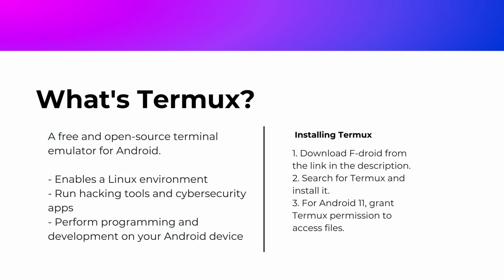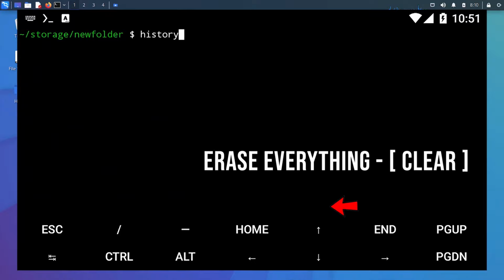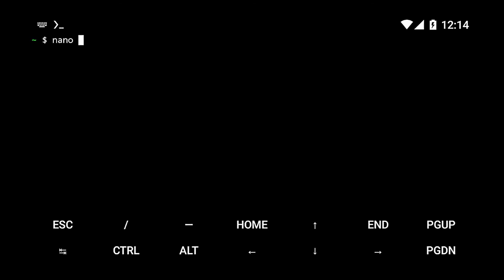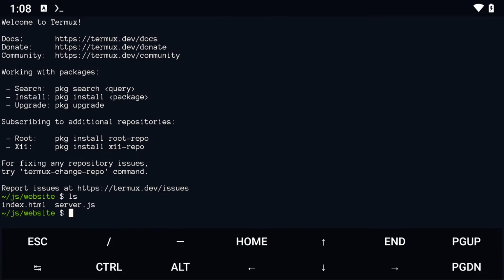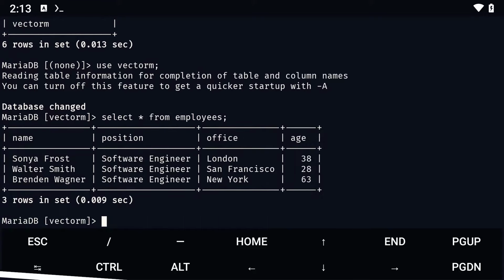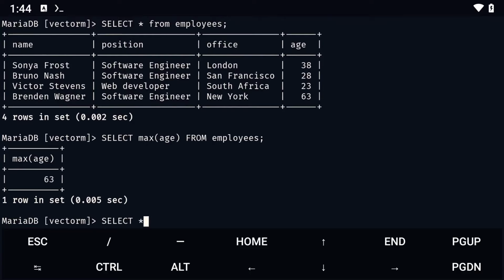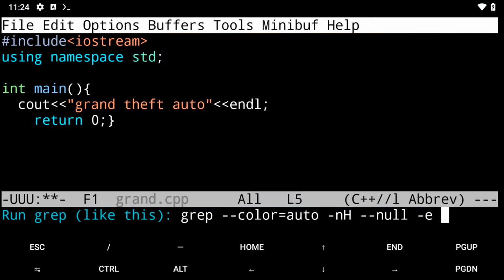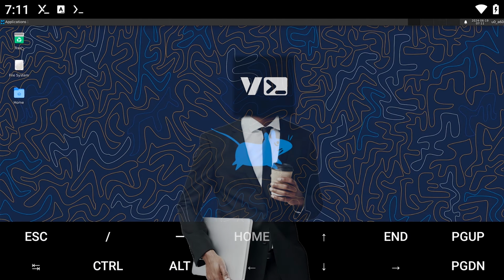Learn Termux In One Video | Termux Full Course English ☑️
Learn everything from basic commands to advanced topics like scripting and programming.

🕒 Timestamps:
00:00 Introduction to Termux ( Installing Termux and F-Droid & Understanding the Termux Interface)
4:15 Navigation in Termux ( 1.2 )
8:00  How to Download Packages on Termux (1.3 )

9:15  Module 2 : Programming on Termux ☑️
9:18  Install Python on Termux (2.1)
11:00 Installl Java (JDK ) on Termux (2.2)
13:30 Installing & Compiling C/C++ on Termux (2.3)

15:41 Module 3 : Web Development in Termux ☑️
15:42 How to setup PHP on Termux (3.1)
17:50 Setup Localhost on Termux | Node JS on termux ( 3.2)

21:23 Module 4 : Code Editors on Termux ☑️
21:25 Installing the best termux code editors (4.1)

24:01 Module 5 : Shell Scripting Basics ☑️
24:05 Writing bash scripts on termux (5.1)

27:50 Module 6 : Advance Termux Usage ☑️
27:55 Installing MySQL and Running SQL Queries (6.1)

36:50 Module 7 : Customizing Termux ☑️
37:00 Installing a Graphical User Interface (GUI) (7.1)

41:44 Module 8 : Fun Stuff on Termux ☑️
41:56 Essential Tips & Cool Termux Commands

💻 Termux:
 [Link to Termx]

📚Termux API Documentation:
 [Link to TX API Documentation]

🚀 Ready to code?

Happy coding! 🔧💻